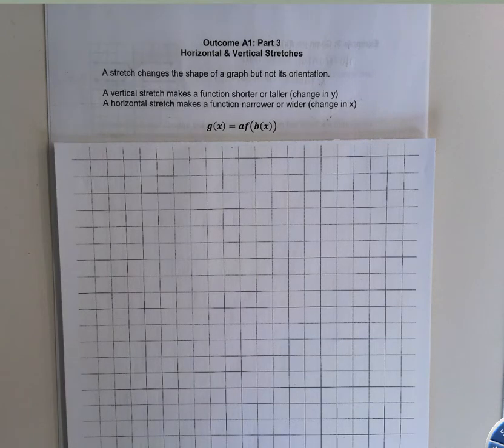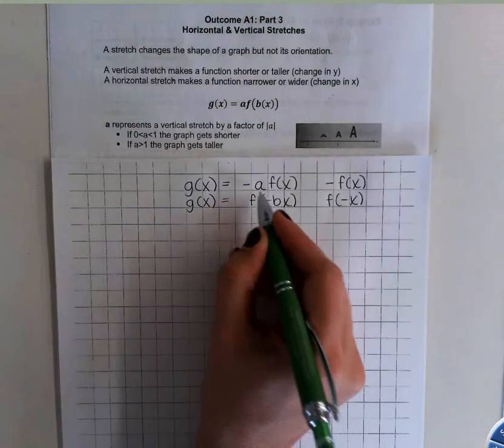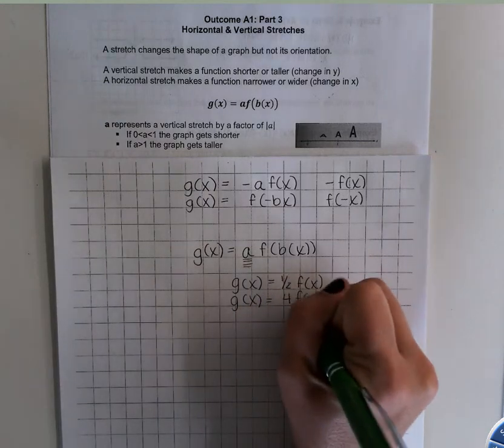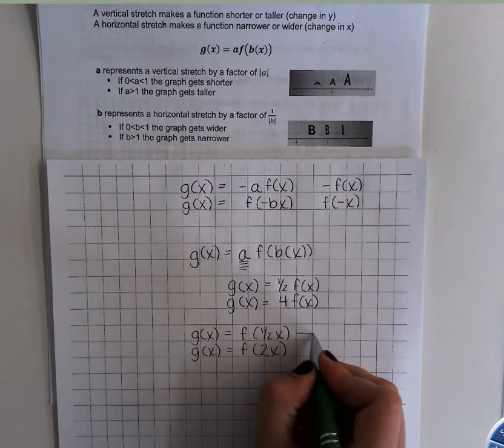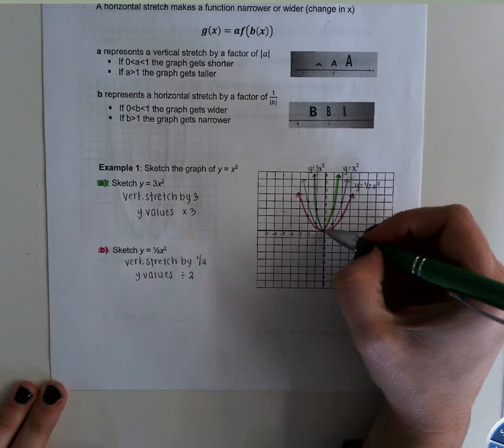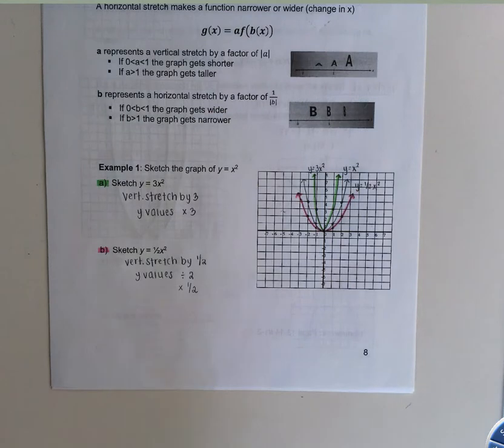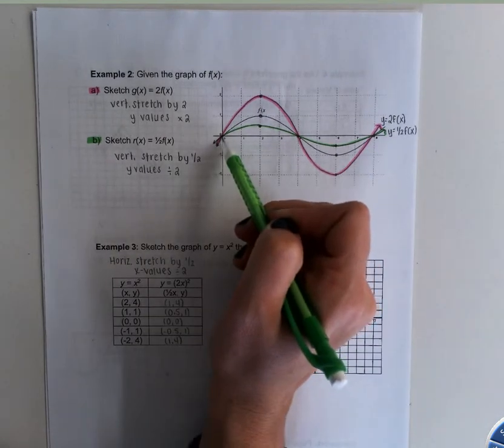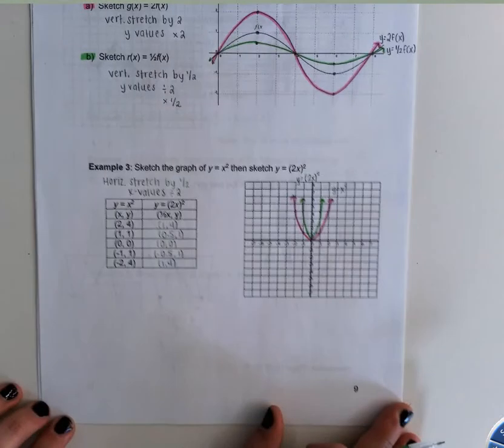12 PreCal A1 Part 3 Stretches